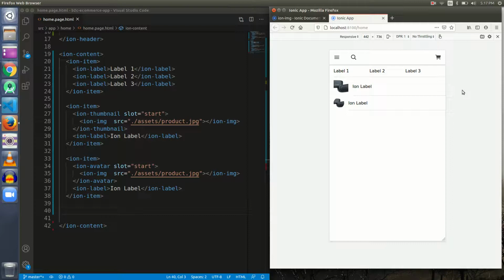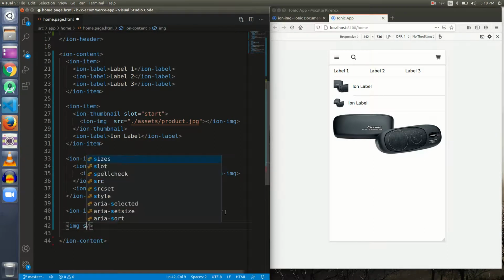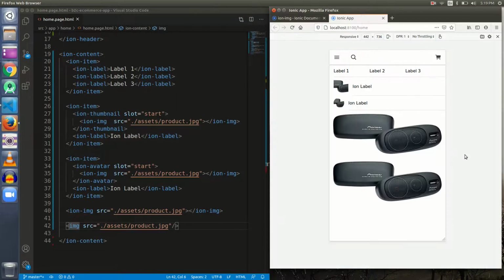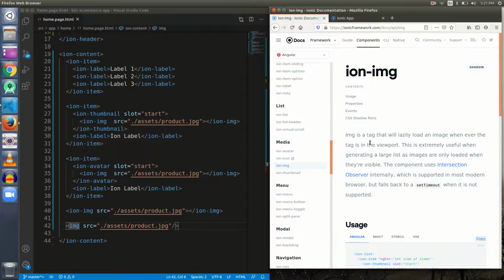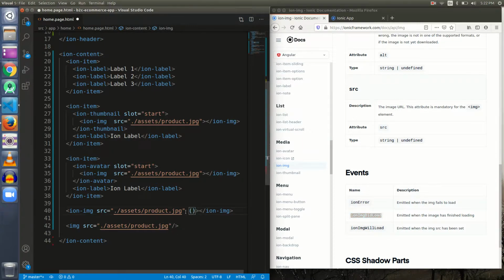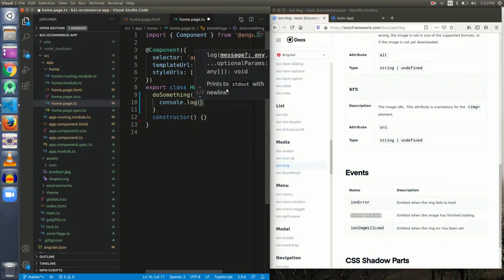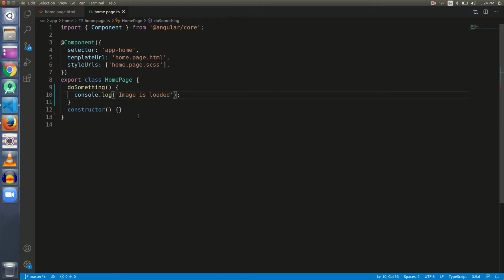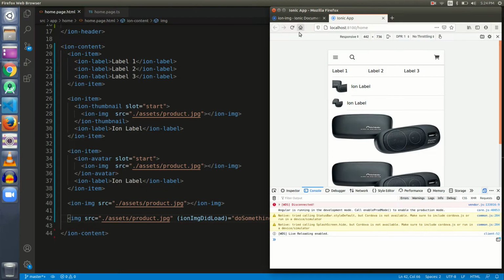19 Ionic 5 Images: The ion-img tag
An image is displayed in Ionic with the help of ion-img tag. However, people usually confuse themselves by using the img tag provided by html. This video describes the benefits of preferring ion-img over img tag